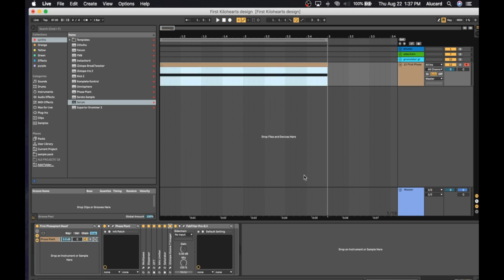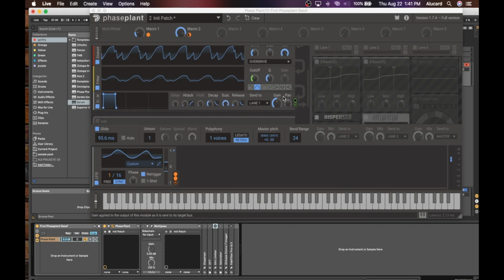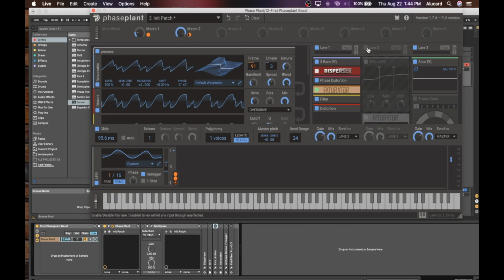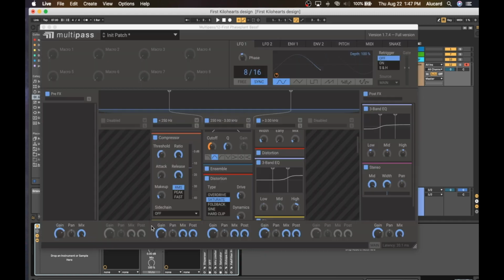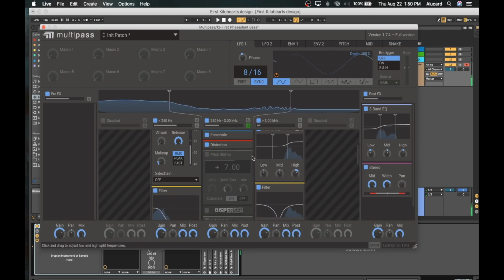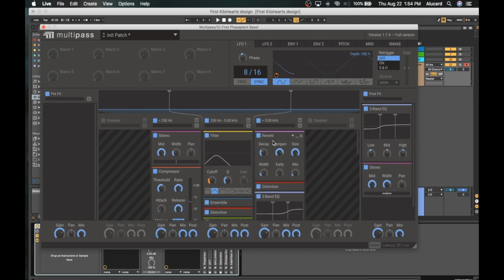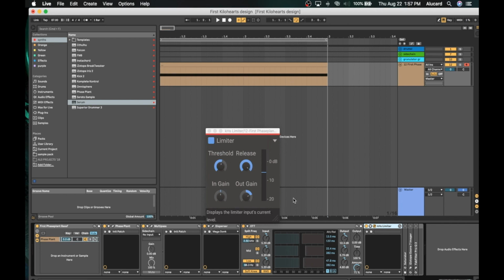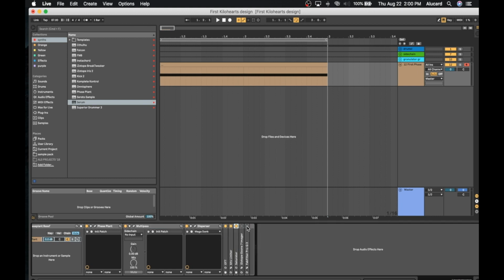Neuro Bass with Kilohearts' "Phaseplant" and "Multipass"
This week we explore how to make some sick sounds with Phaseplant and Multipass
It's also my first Final Cut video so give me a break.
Thank you @kilohearts for sending me some software to play with!

DISCOUNTS!
Bitwig: (10%)
CODE: alckemy

CODE: alckemy